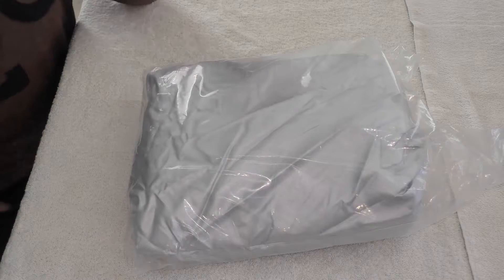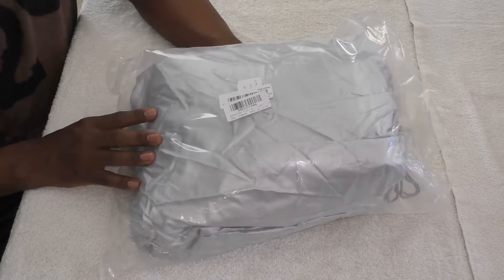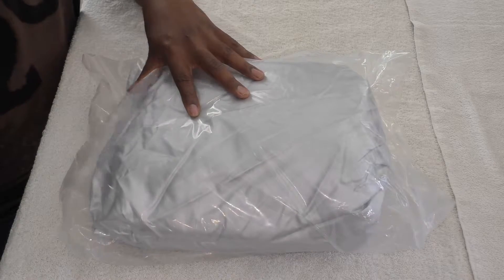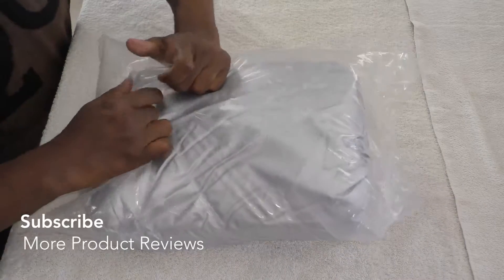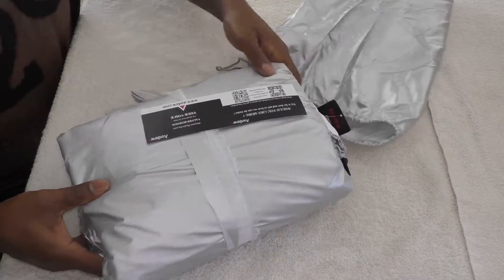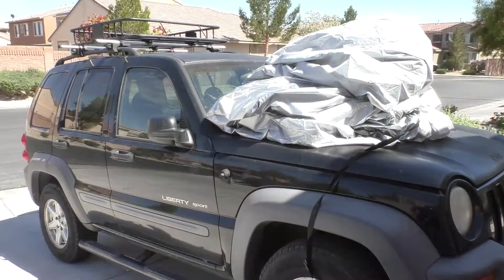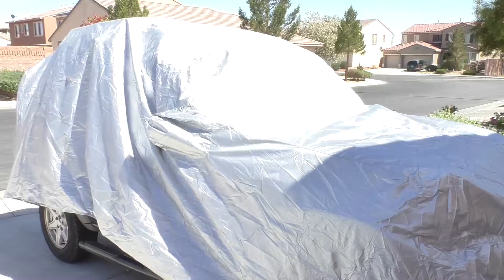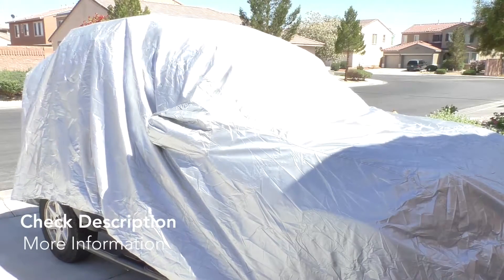✅ How To Use Audew Car Cover SUV XL Review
About this product:

Audew Car Cover SUV XL

Made of premium and high-density 190T polyester fabric for all-weather protection, Audew car cover is perfect for indoor and outdoor use.

Windproof design, easy to put on and off, full elasticized hem, straps and buckle at the bottom to protect your car cover in heavy wind from blowing off.